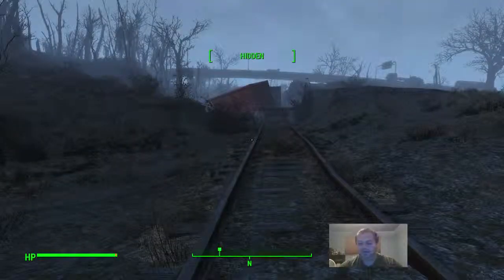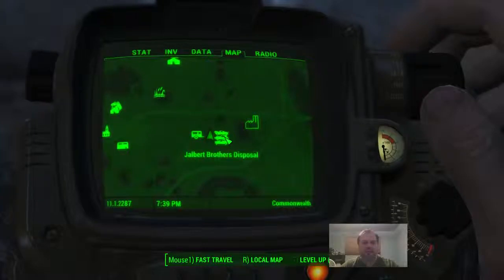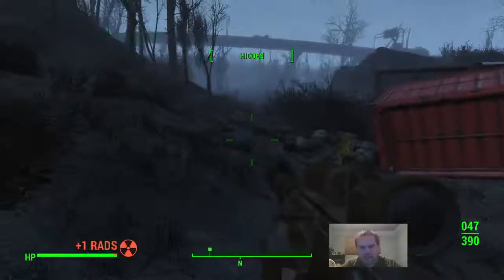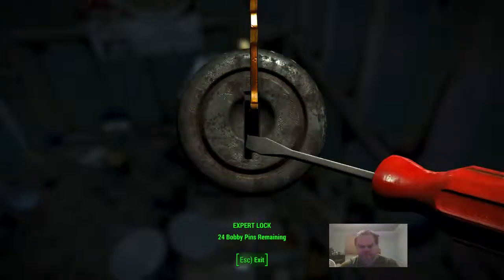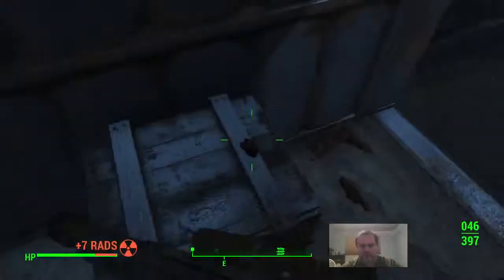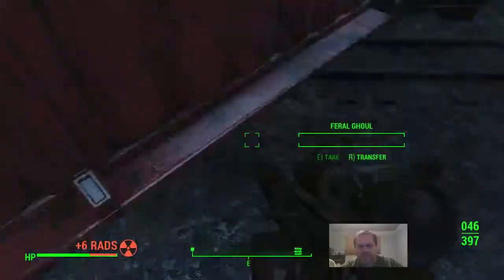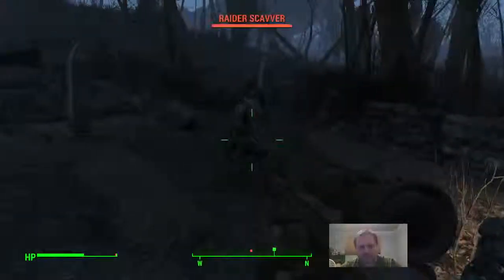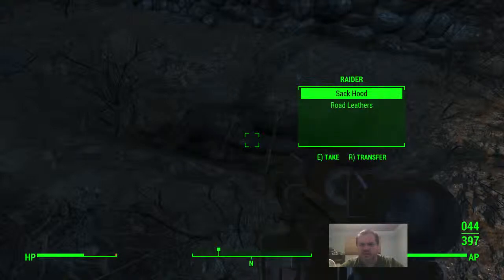Fallout 4 Exploration 013 RR Tracks Rads and Power Armor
Look what I found on the way to the junkyard.

Loot and other cool stuff:
Expert Safe
Power Armor and Frame